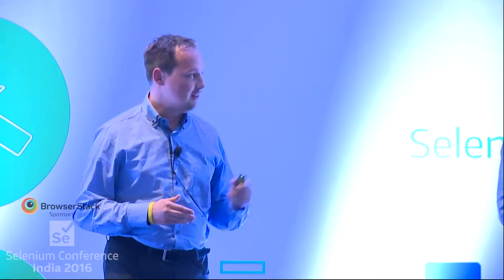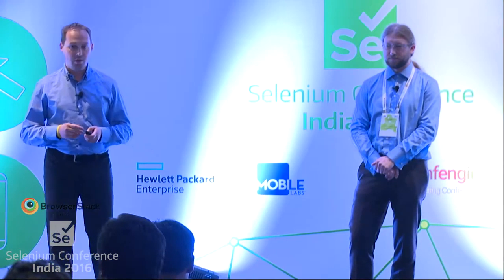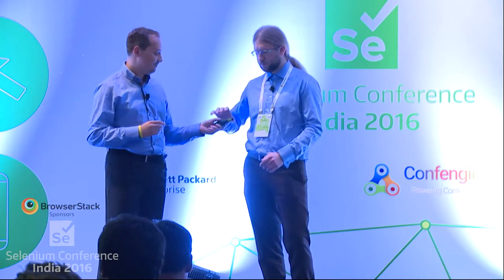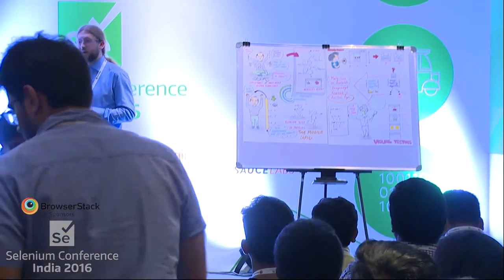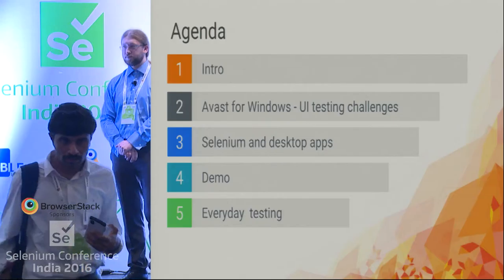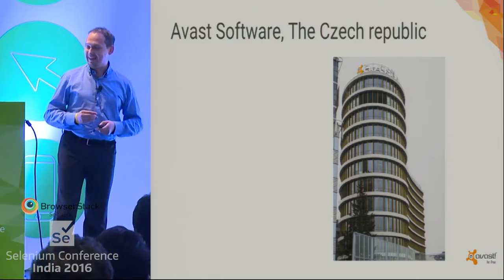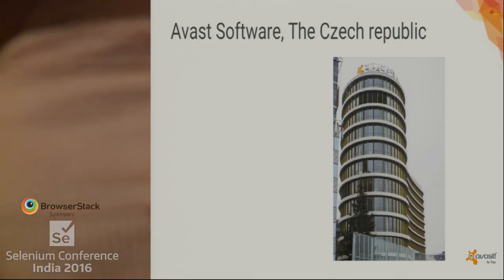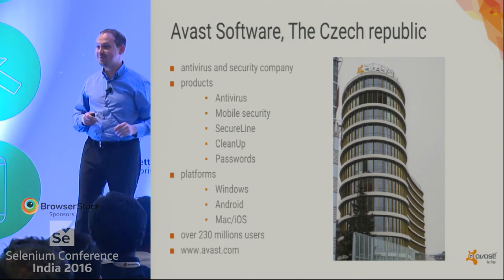Testing desktop apps with Selenium by Michal Vanek & Filip Brau at SeConf16 India Trailer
Selenium was born for web-application testing. But have you ever thought it could be a great tool for testing Windows desktop apps too?

Today, more and more desktop apps use a web-like approach to implement their UI. The methods vary from basic HTMLayout environment to complex designs in CEF (Chromium Embedded Framework). However traditional GUI automation tools seem to be a step behind or ignoring the trend completely. This situation calls for finding new ways of testing.

In our talk we shall introduce to you a new way of utilizing Selenium for automated testing of desktop applications. No matter whether the HTML UI content is completely offline or loaded and updated dynamically, Selenium is able to access and navigate it just like in a web page. We’ll also show you how to build a small framework around it and plug it into your Continuous Integration process. All of this will be demonstrated using a real-life instance of Avast Antivirus for Windows.